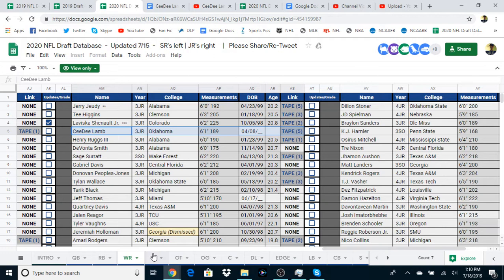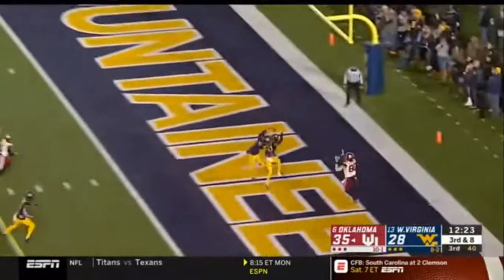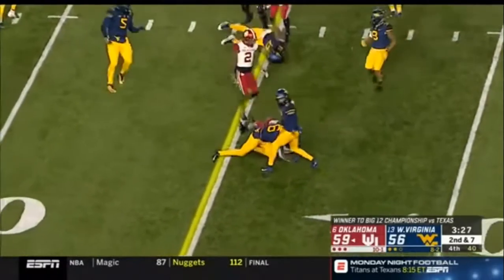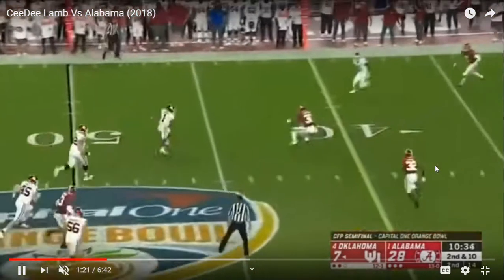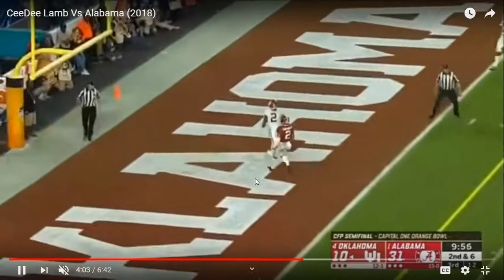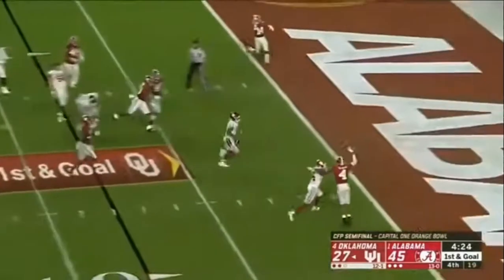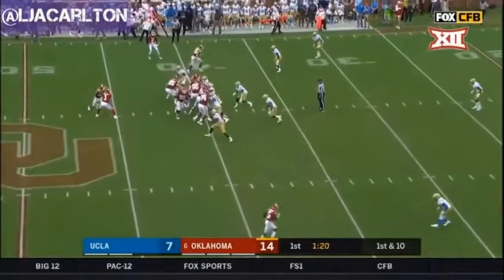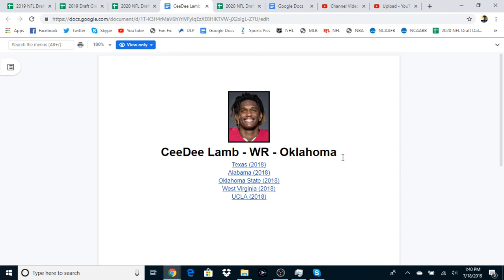Prospect Central 101 2020 Film Breakdown: CeeDee Lamb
Today, we take a look at CeeDee Lamb, a Wide Receiver from Oklahoma.
We explore what he does well, where he needs to improve the most, and some potential fits for him in the National Football League.